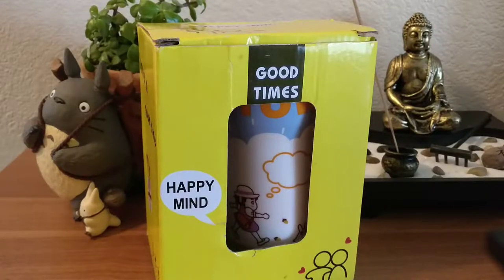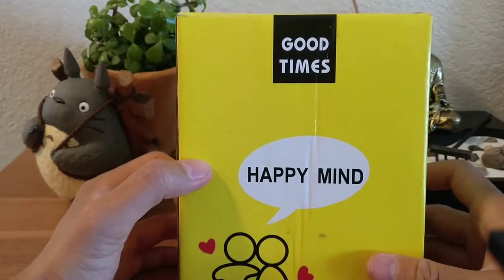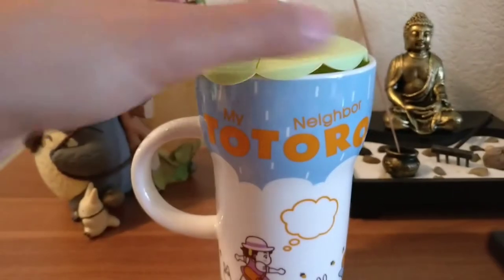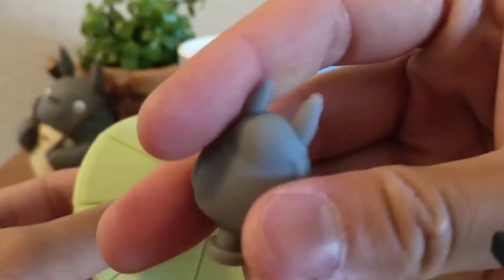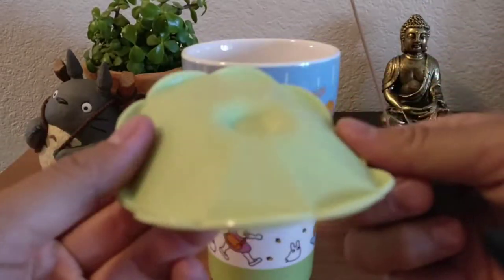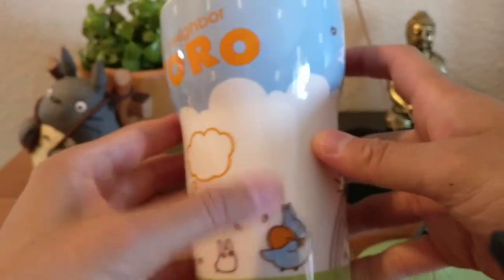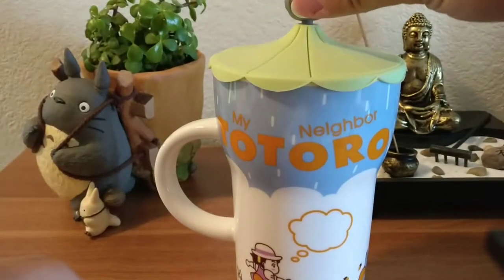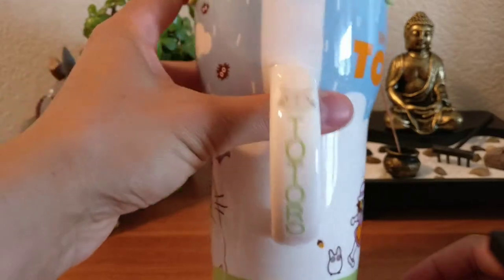Totoro Cup & lid (Unboxing)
I'm not sure where my sister purchased this item from.

Totoro Cups

Link to The puzzle you can purchase and other awesome things like it.

►Nexo, free cryptocurrency, when you sign up. and Deposit $100.00 you get $25 free, & great place to get 5%+ interest  On USD or Crypto.  I recommend this. Which I use right now.